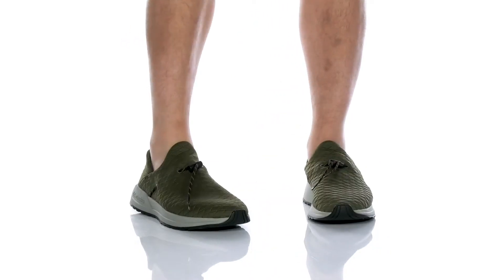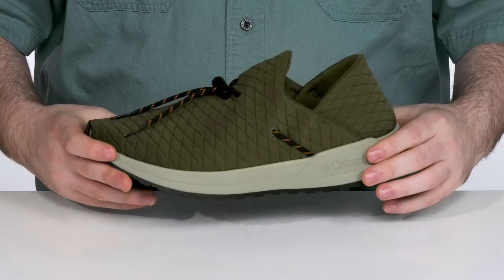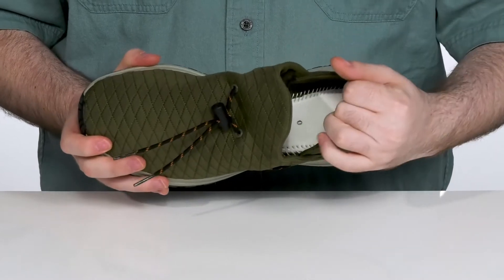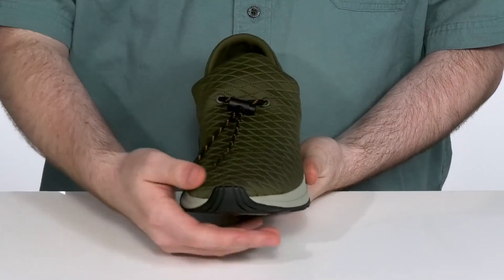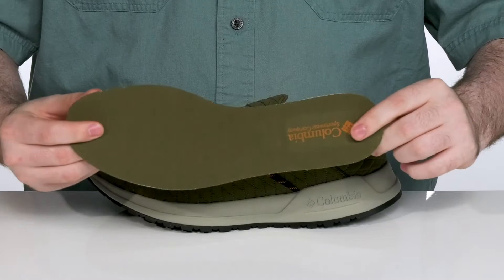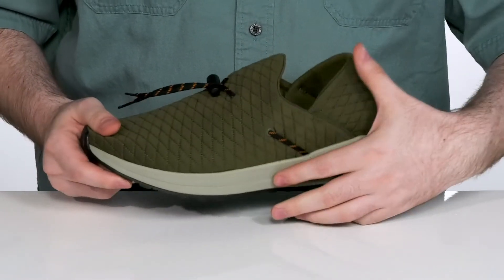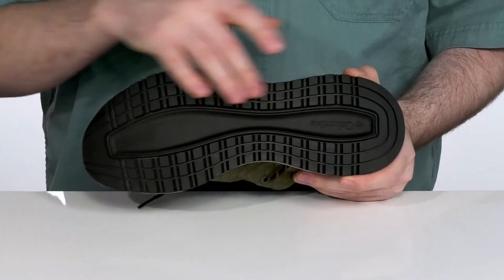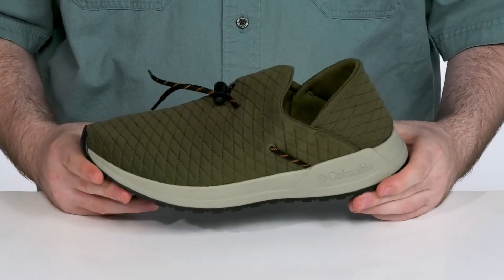Columbia Wildone™ Moc SKU: 9518463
The Columbia&reg; Wildone&trade; Moc  it boasts a snug, bootie-like feel along with moisture-wicking sockliner and breathable foam midsole.
Unique lacing system with cushioned insole.
Sturdy, flexible traction outsole.
Textile upper.
Textile lining and insole.
Synthetic outsole.
Imported.